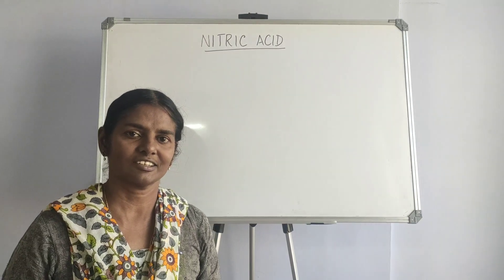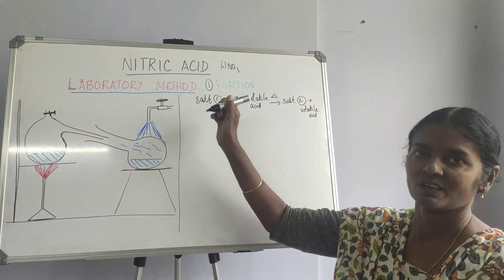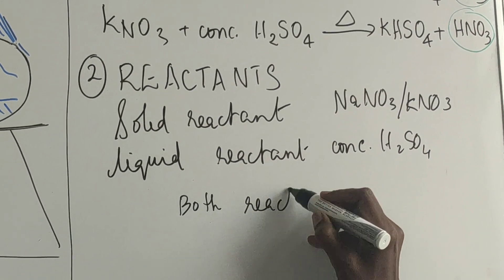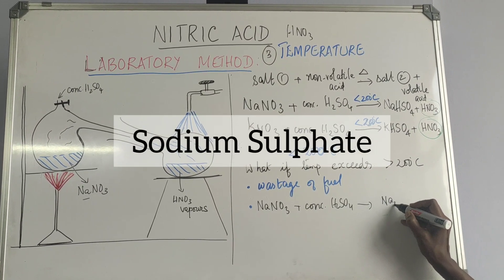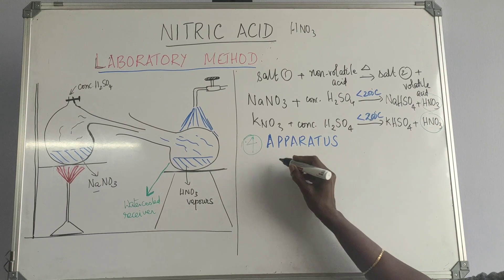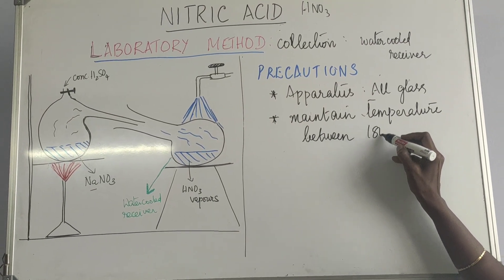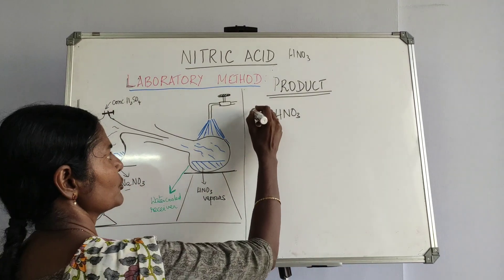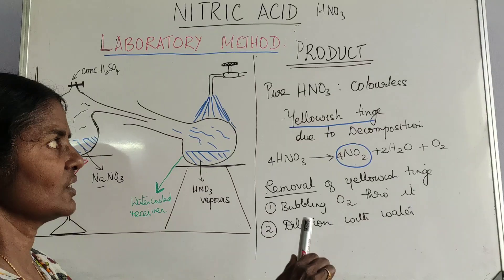Laboratory Method Of Preparation | Chemistry Std.10 ICSE | Nitric Acid pt.1 | Cynthia Sam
This is a short session on Nitric Acid according to the latest ICSE syllabus.

Topics Included:
1) Laboratory Method of Preparation of Nitric Acid